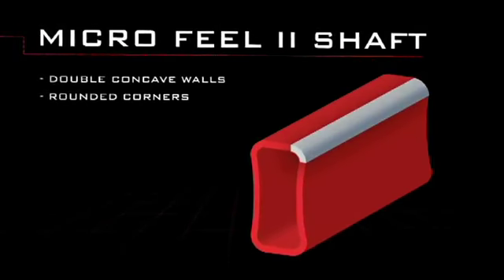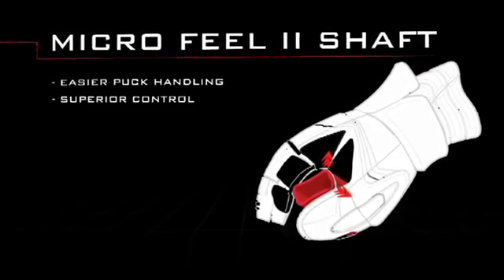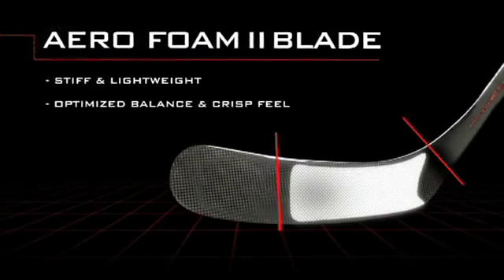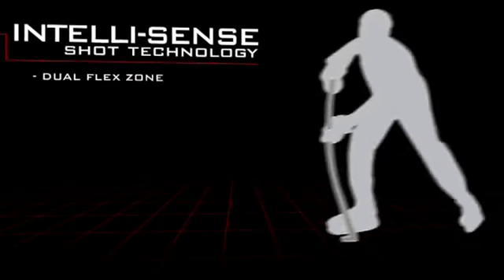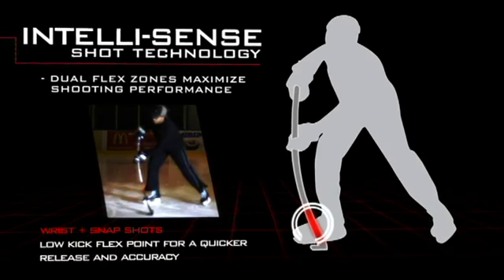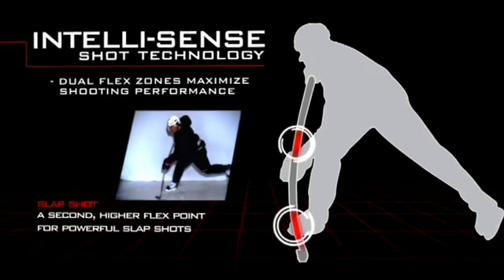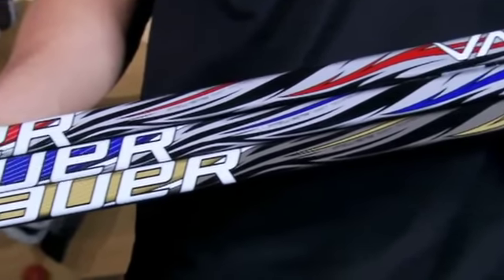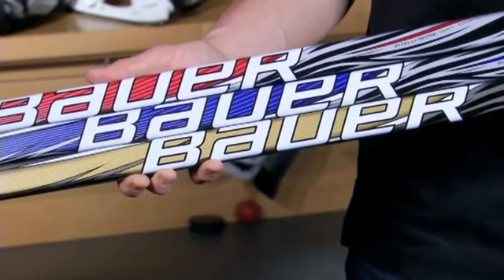Bauer VAPOR X 4.0 Stick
Featuring intelli-sense shot technology, the flex profile of the shaft on the Bauer Vapor X 4.0 Griptac Composite Stick can sense the type of shot based on the positioning of the player's hands.

Rounded corners and a double concave shaft wall allow the stick to fit comfortably in your hands, resulting in easier puck handling and superior control.  Also, this one-piece composite stick incorporates a dual taper system which features a secondary taper along the top/bottom surface decreasing torsional deflection for increased puck control and shot accuracy.

The blade is constructed using aero foam II blade technology.  This technology helps create superior feel of the puck and vibration dampening.  In addition, the pure shot blade profile reduces the torsional deflection of the blade which improves blade control and helps produce a more accurate shot.